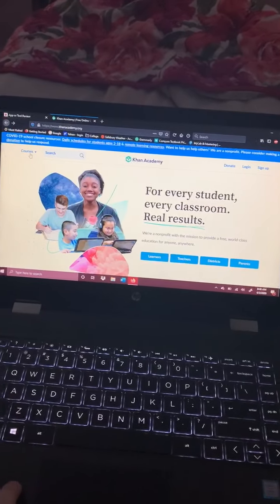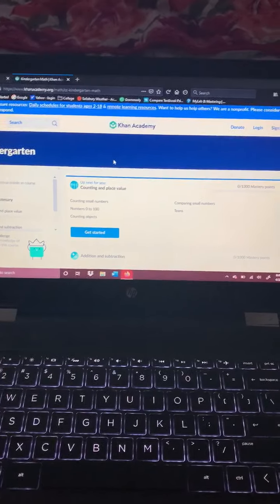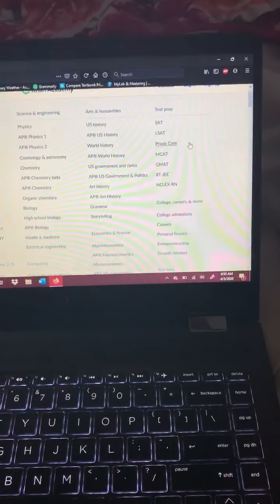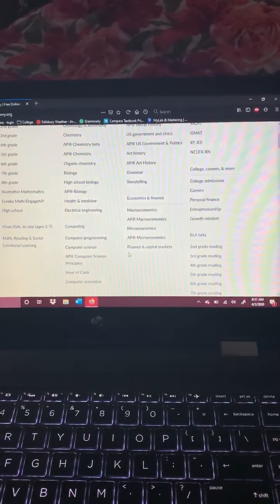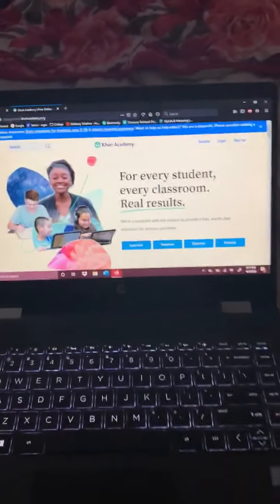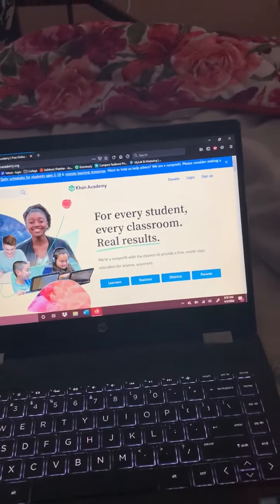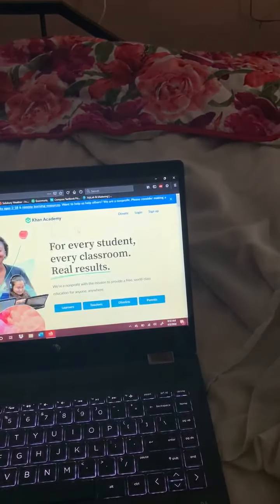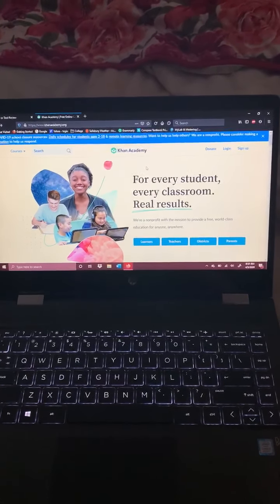trim 1A9B7A0E AAE8 4747 8942 9D0CCB36708B